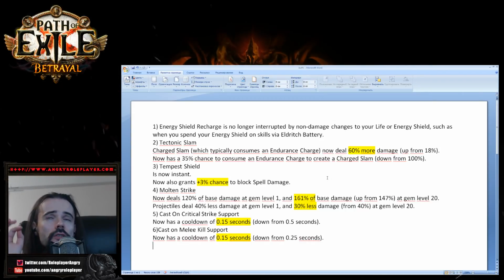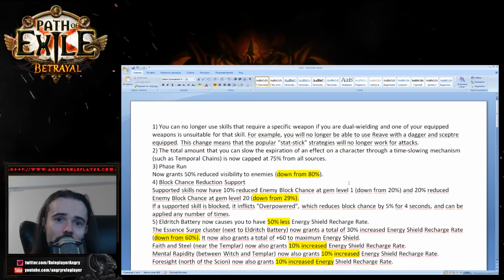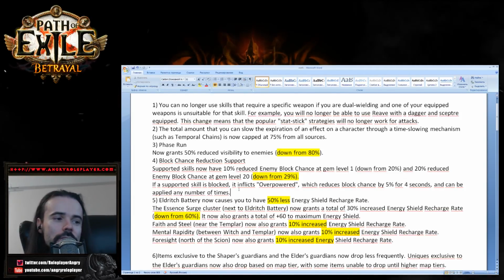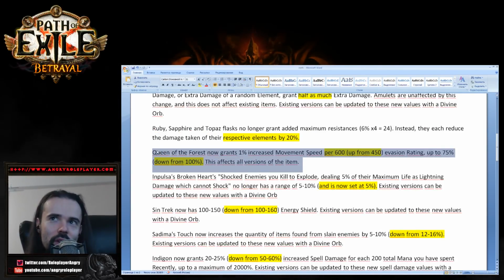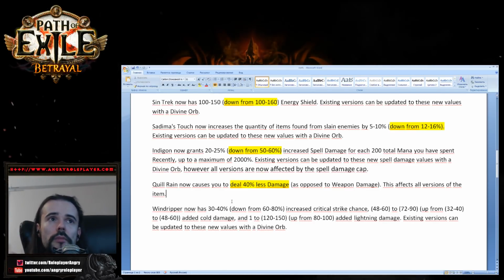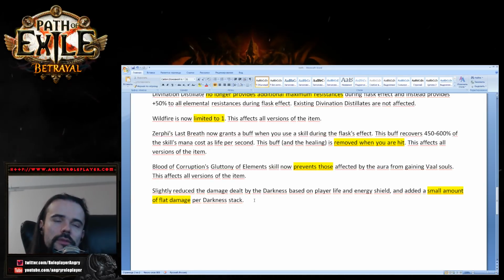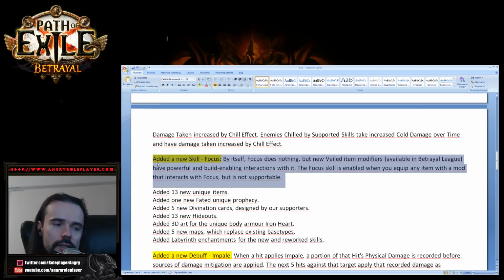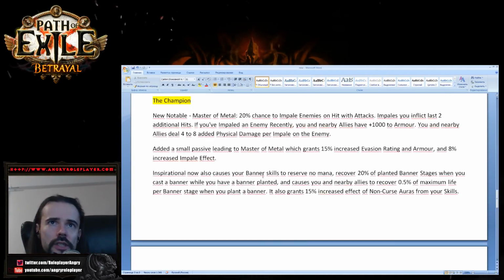Path of Exile 3.5 Betrayal: PATCH NOTES summary! Buffs, NERFS, Reworks!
Patсh notes are there!
VERY SHORT SUMMARY OF MOST IMPORTANT THINGS!

► DISCORD to chat offline: !discord on stream